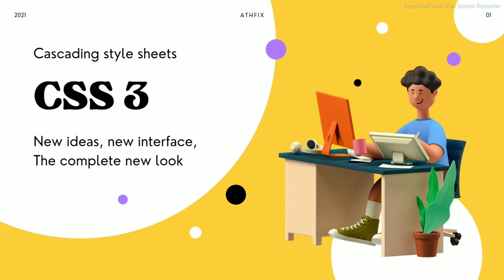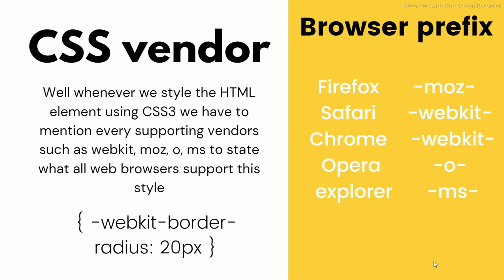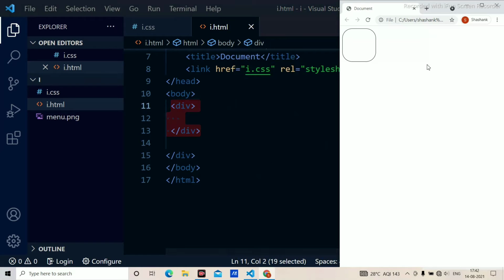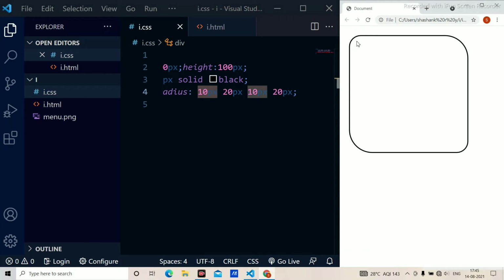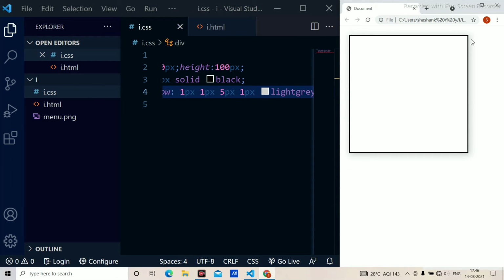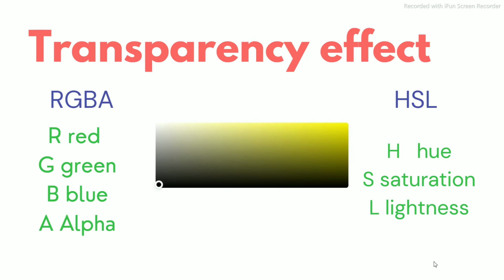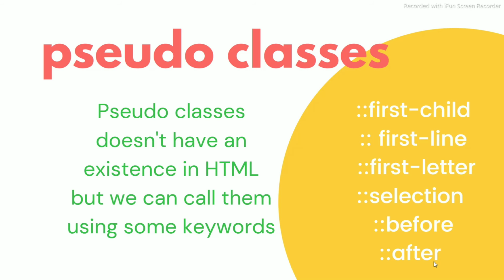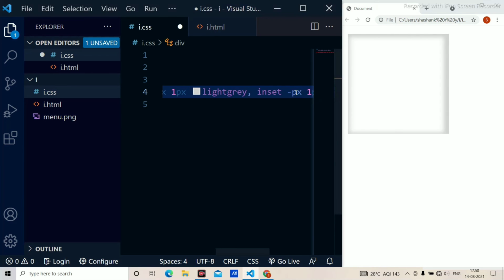Complete CSS3 course from beginner to advanced | Border radius, Box shadow in CSS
hey guys in this course I am going to cover a lot of topics related to CSS course and in many factor a it is used for the purpose of styling the HTML and best and crucial part of the web development course well its starts with CSS we are going to cover whole web course including CSS3 if you are interested do subscribe our channel.

0:00 introduction
1:20 CSS vendors
3:08 Border radius in CSS
4:57 border radius in VS code
6:18 circle in VS code using border radius
7:50 Box shadow in CSS
9:37 Box shadow in VS code
10:50 inner shadow in VS code
11:22 Multiple shadow in VS code
11:58 Transparency effect in CSS
13:49 Pseudo classes in CSS
15:33 Word wrap in CSS
15:57 Inner shadow in VS code
16:26 Multiple box-shadow in VS code
17:57 Subscribe